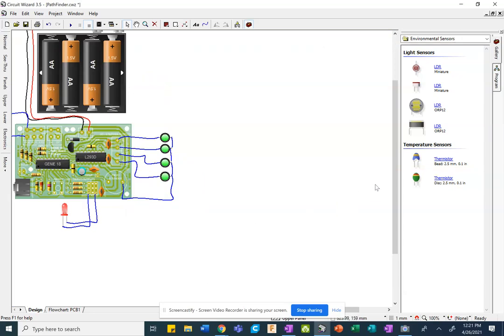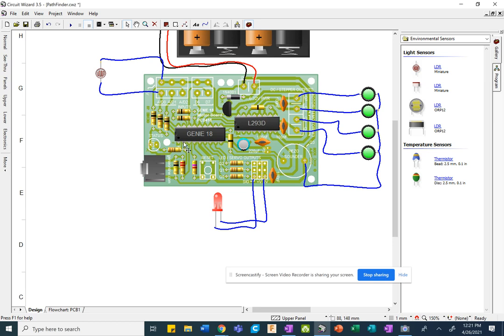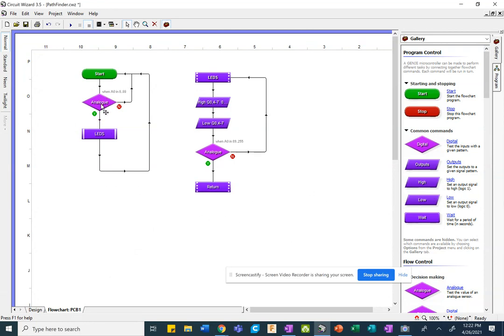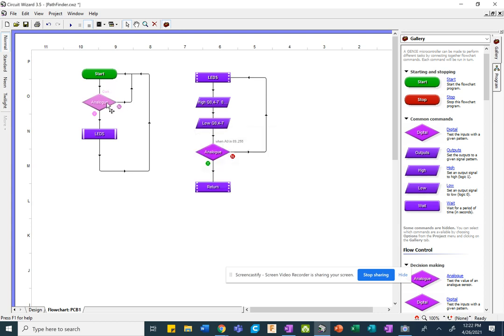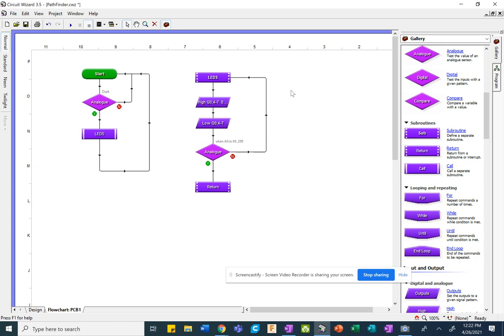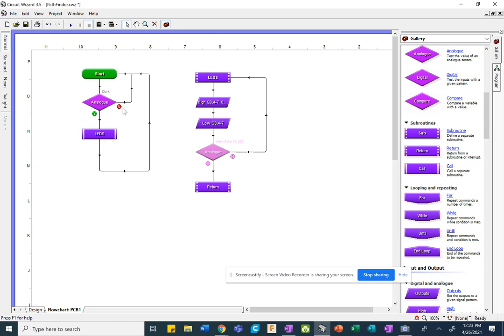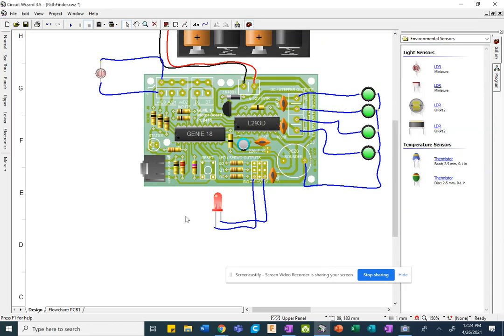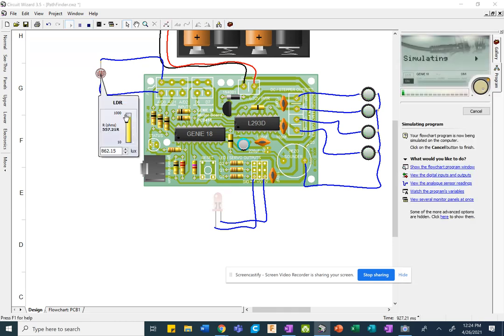5 LDR Setup